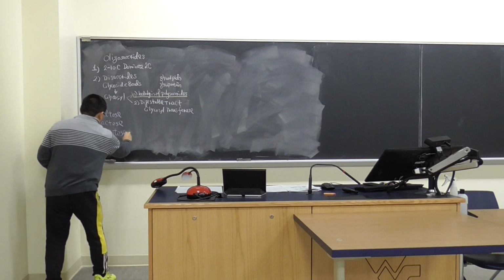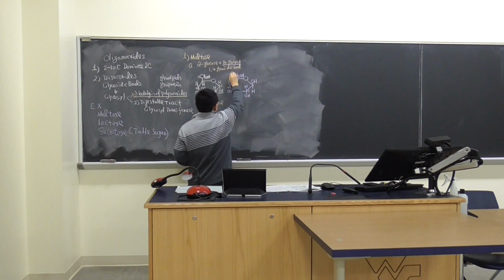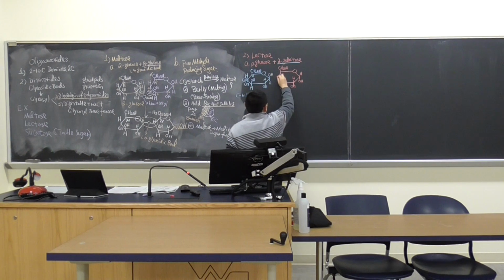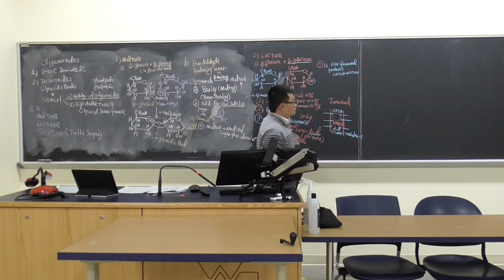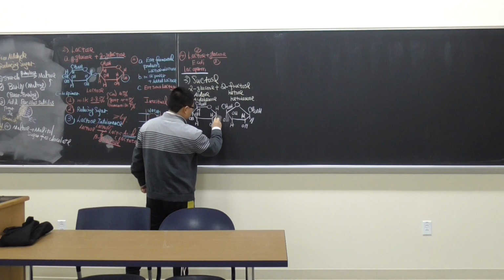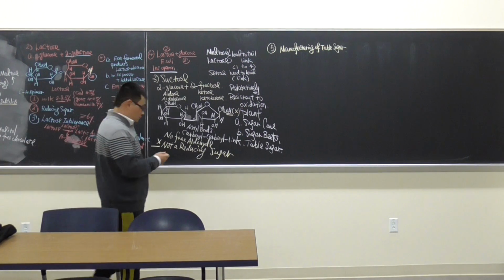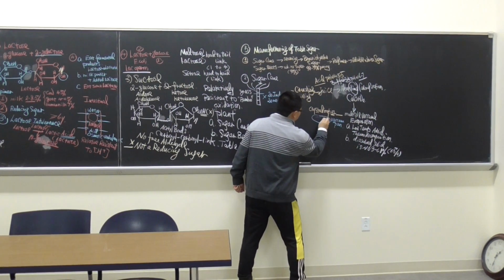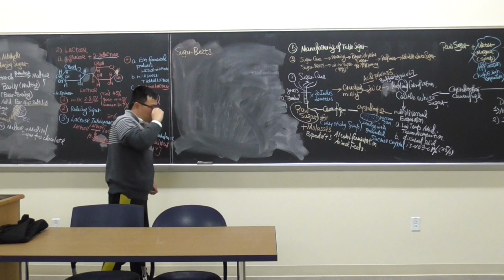Food Chemistry lecture 12 Carbohydrate-2 Disaccrides